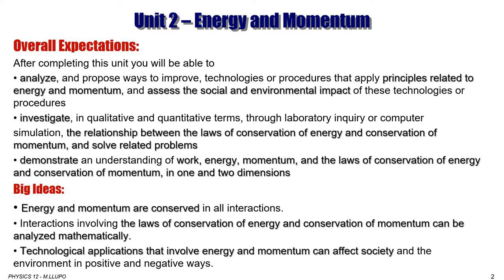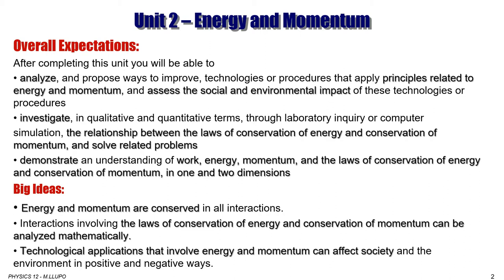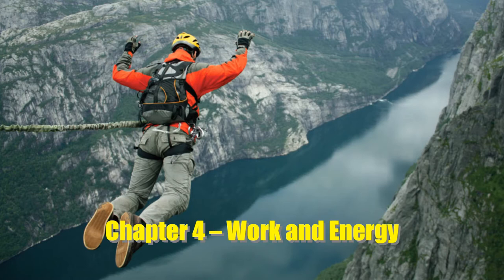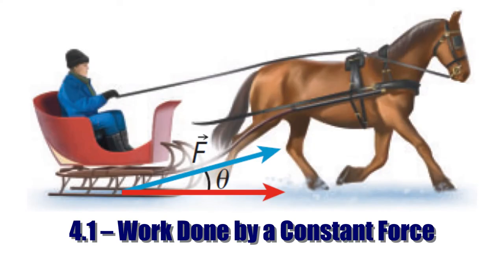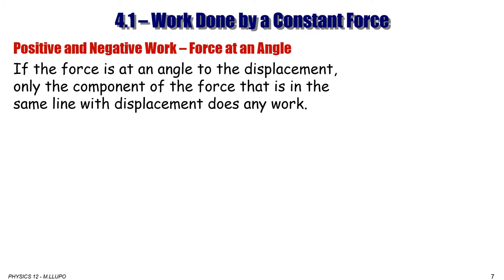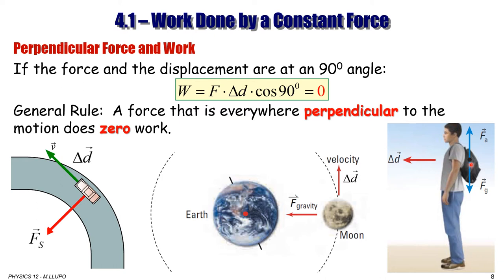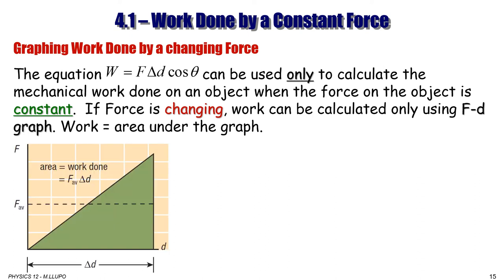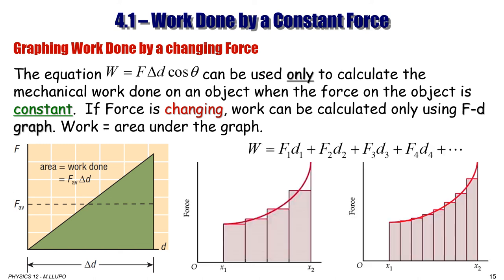PHYSICS 12 - 4.1 WORK DONE BY A CONSTANT FORCE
WORK DONE BY A CONSTANT FORCE.
Mr LLUPO PHYSICS  LESSONS - PHYSICS MADE EASY.